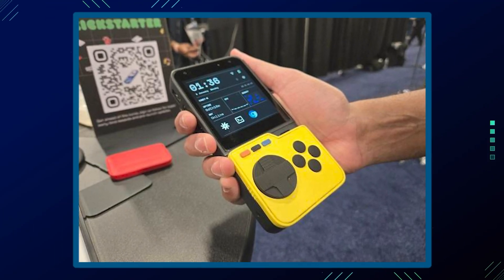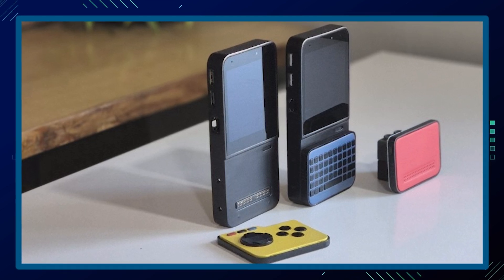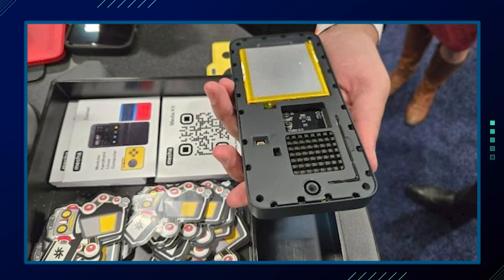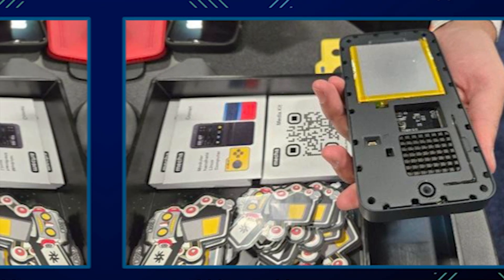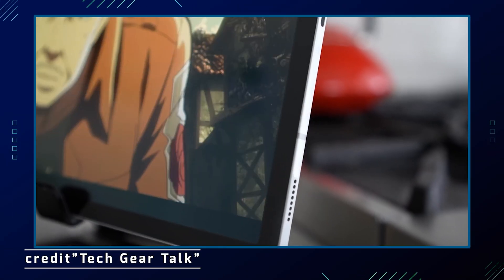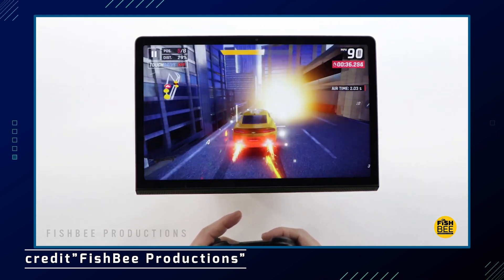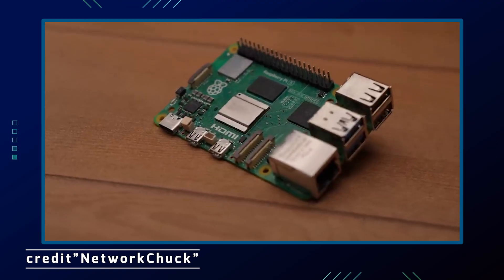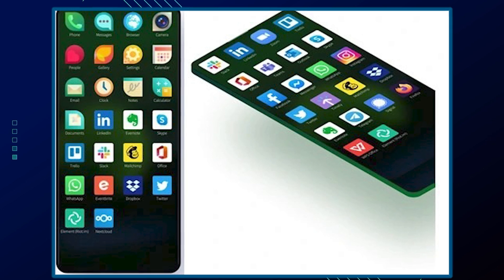Mecha Comet Linux Handheld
Mecha Comet is a Linux handheld that has Raspberry Pi Hat capabilities. The Mecha Comet is compatible with various Linux Operating Systems. The CES 2025 has released so many upcoming Tech projects, I am so excited.

Please enjoy watching these similar videos below!